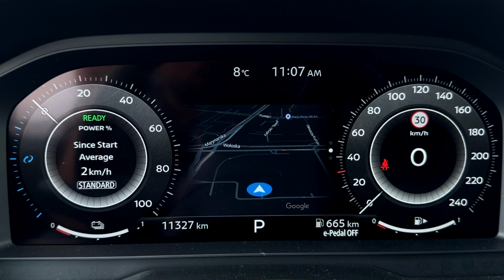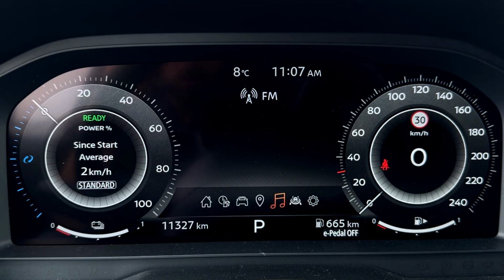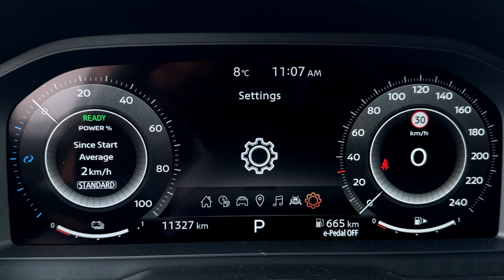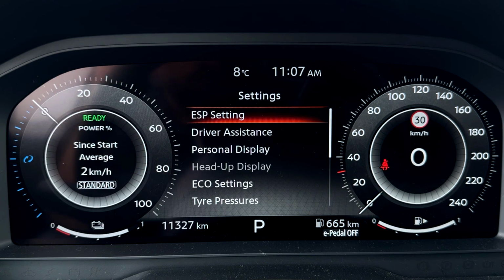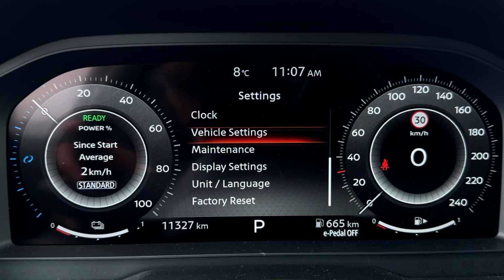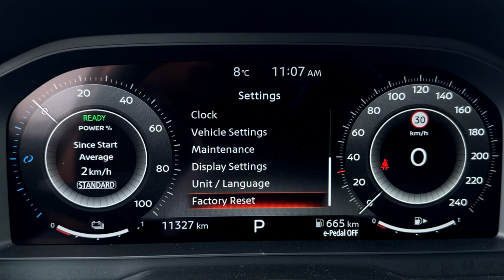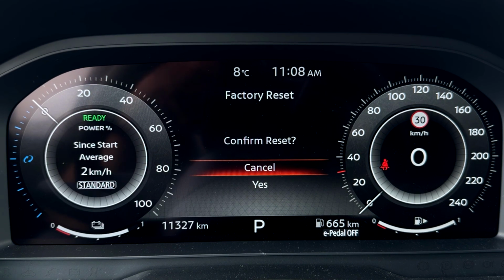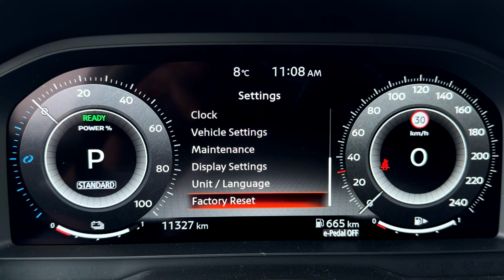Nissan Qashqai – How to Factory Reset Settings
In this short video I show how to perform a factory reset of the main driver settings on a Nissan Qashqai. If you changed options on the steering-wheel display and want to restore cruise control, lane assist, emergency braking and other driver-assist features to their default state, follow these steps. You will open the apps list, enter Settings with the OK button, scroll to Factory Reset, highlight it and confirm Yes to return everything to the default configuration. This is the safest way to recover from unwanted changes in driving aids and steering-wheel menus.

How to factory reset Nissan Qashqai settings?
How to reset driver assistance on Nissan Qashqai?
Where is the factory reset option in Nissan Qashqai settings?

0:00 Introduction – what this reset does
0:04 Open the apps list and navigate to Settings
0:27 Enter Settings using the OK button
0:32 Scroll to Factory Reset in the menu
0:39 Highlight Factory Reset and press OK
0:44 What gets reset: cruise control, lane assist, emergency brake
0:54 Confirm "Yes" to complete the reset
1:01 Finish and channel call to action